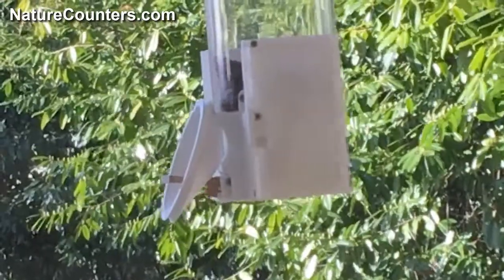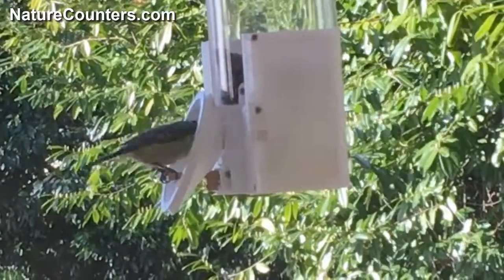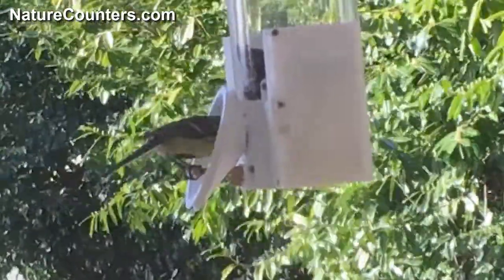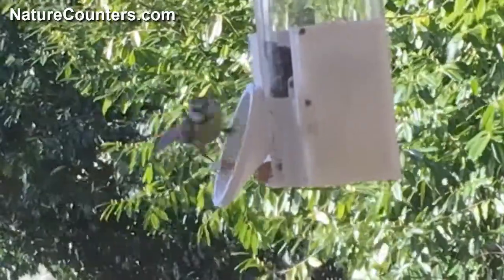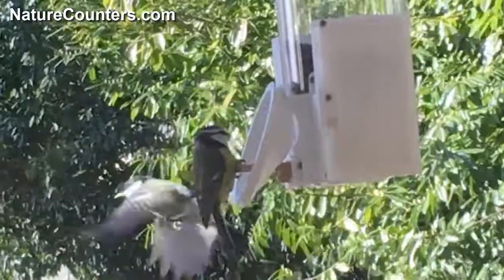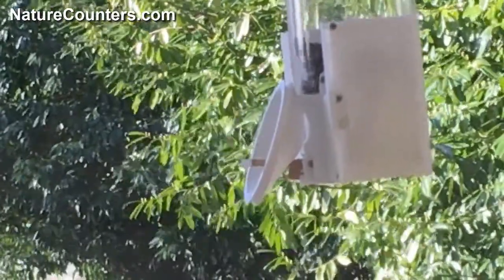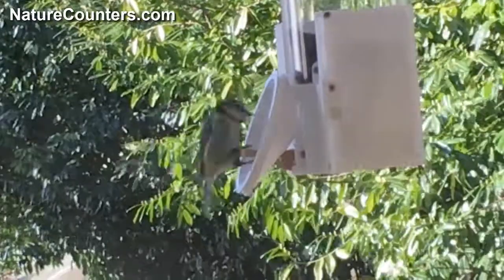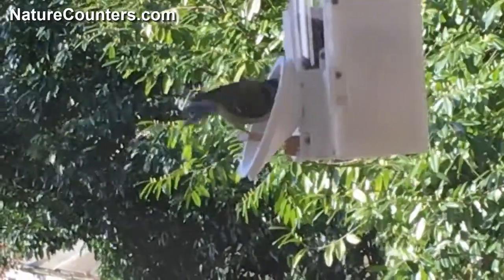RFID pit-tag controlled Bird Feeder, Perch Design tests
This video shows birds tests an improved perch and RFID coil design on our RFID logging pit-tag controlled bird feeder, for use in studying wildlife.
This improved perch design encourages the birds to sit with their legs in an optimal position within the RFID antenna coil to optimise RFID read performance.
for more details.